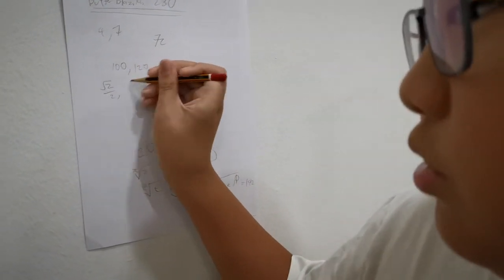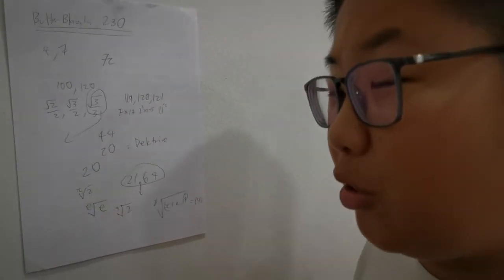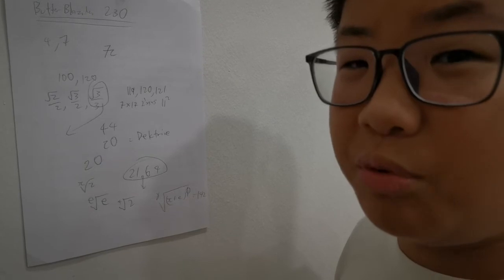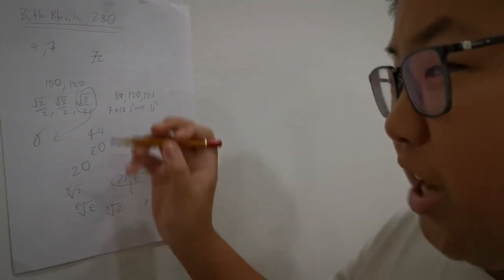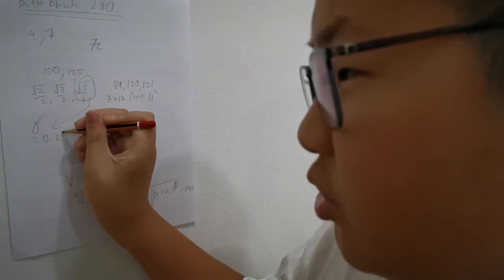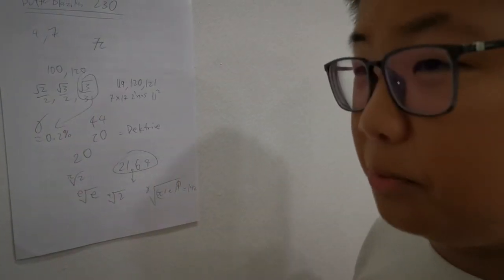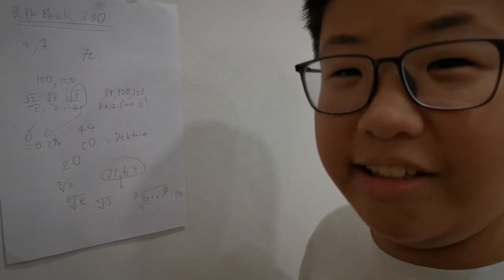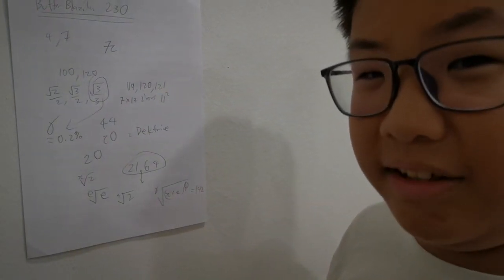Reply to ButterBlaziken 230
Here is my feedback on your sprite pack. I like numerical oddities as well as different number bases.